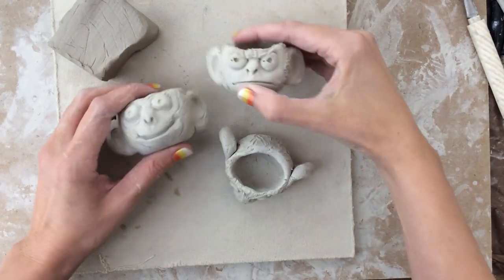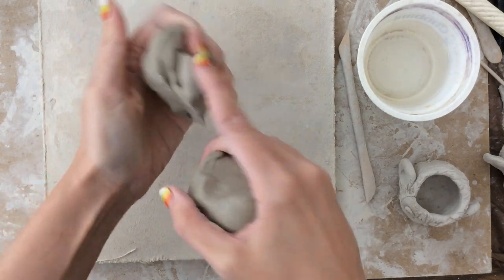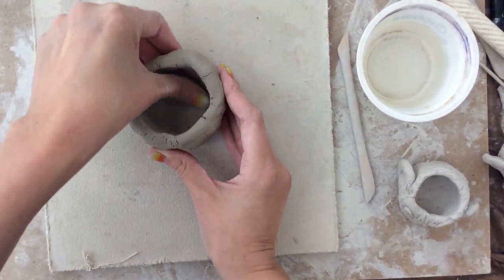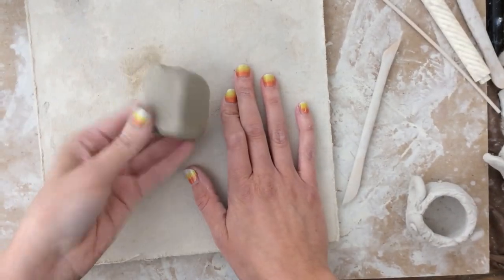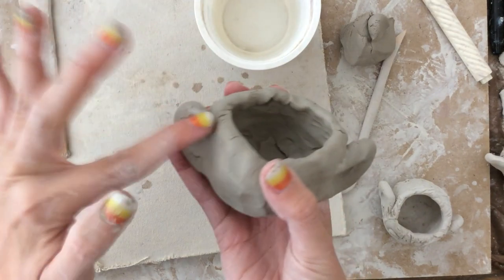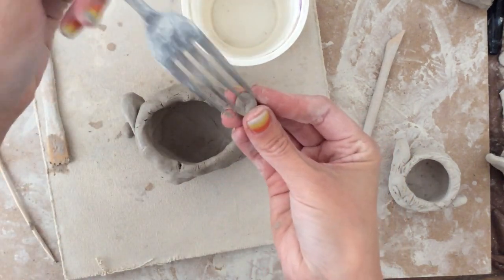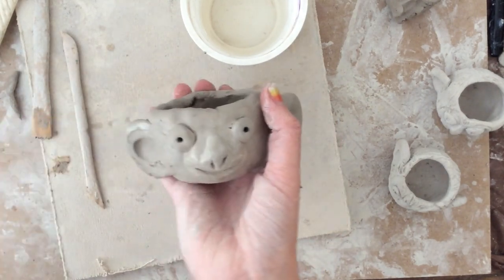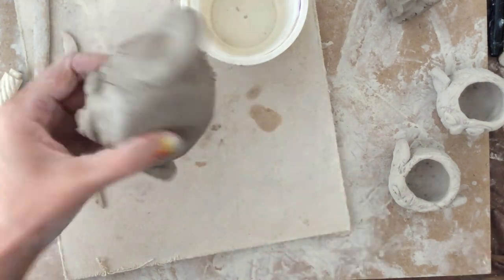Monkey face pinch pot